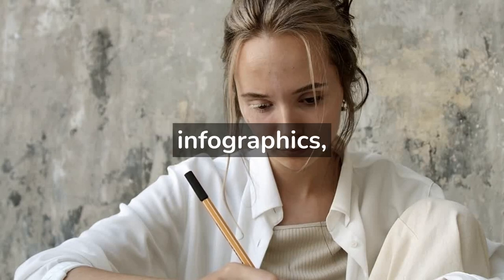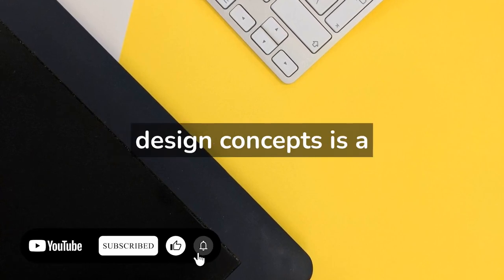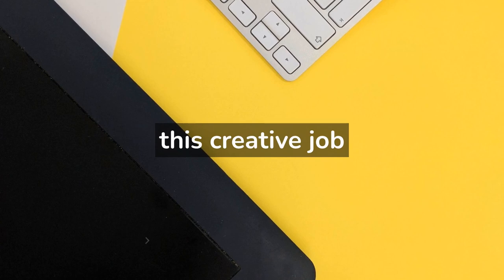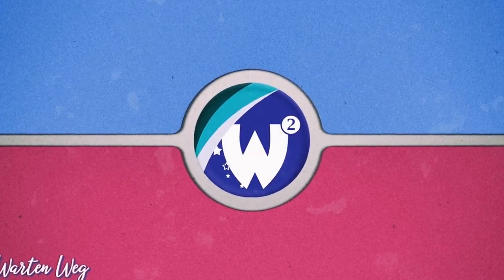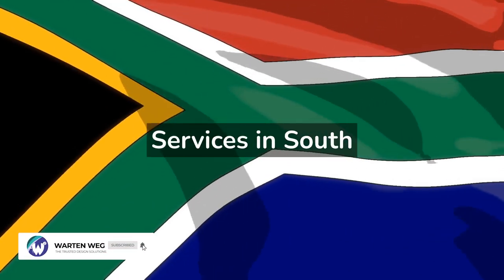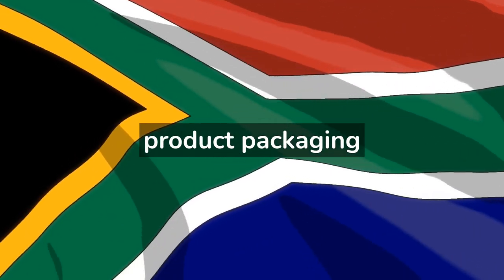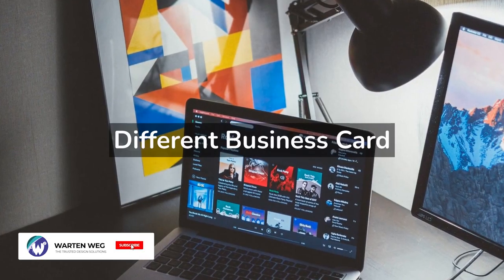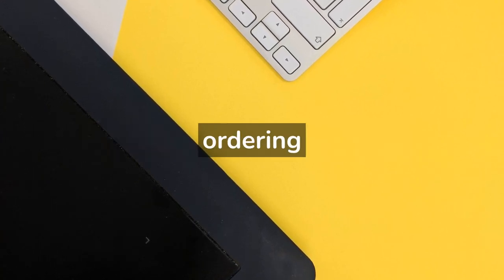Graphic Design Services in South Africa | Professional Modern Company Logo Design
Graphic Design Services in South Africa
We Do A Professional Modern Company Logo Design

Greetings!! Welcome to Warten Weg, Graphic Design Services in South Africa is one such platform that is enforced to use the appropriate design skills to accomplish the design of the organization to a large extent. Warten Weg specializes in providing South African graphic design services with an impressive design portfolio where our major clients are provided with the best and most effective solutions.

“Your one-stop-shop for all your graphics needs”

If you are looking for a modern and professional company logo, you are in the right place. We focus on creating simple yet effective designs that elevate your business perspective and leave an everlasting impression.

We stand out from the competition with our first-class customer support and quality designs.

Because we?
Combination of experience and creativity
Unique and original designs
Superior customer care and satisfaction
Transparent and High-resolution image types
Different types of source files (AI, EPS, PDF, and SVG)
Complete Branding Guide
Unlimited revisions until you are 100% satisfied
Full Copyrights

We Do Design Elegant And Modern Cosmetic Labels
Warten Weg – Design Studio is made up of people with extensive experience in the field of graphic design and packaging, ready to tackle any project, regardless of complexity. Working mainly in label design and product packaging

Creative professionals are committed to providing support, to online businesses, startups, and businesses in full growth. The most efficient and perfect solution for your business is to make your products stand out in the online, national or international market.

Print Ready Files & Sources Included
Compatible with international printing formats
Unique Design suitable for Offset and Digital Printing

Design label
Bottle Label
Product packaging
Mylar bag
Box Design
Takealot Label
Product Line Packaging
Tube Design
Cosmetic Label Design (CUSTOM DESIGN)

We Create Flyers Design Urgently Within 4 Hours
Welcome, you are in the right place. Sometimes, you may need a very urgent design. In this circumstance, we can deliver the project in a very short time and it is guaranteed. We have more than 7 years of experience in this field. Customer satisfaction is the first priority and we always give our best for our customers up to 100% satisfaction.

Because we are DIFFERENT from OTHERS
4 hours of guaranteed delivery
Unique design & Eye-catching
Professional/Promotional/Event flyer
High-quality ensured design with 300 DPI resolution
Print Ready File
Before we start the project we do research the market’s trendy design
We provide Maximum revisions until 100% SATISFACTION.

We Create 4 Different Business Card Designs Within 5 Hours
We will create awesome double-sided business card designs in up to 4 different styles.

Your card is specifically designed to be consistent with your business and concept.

It will take up to 5 hours to complete and deliver a design task. We don’t do any emergency/rush work, so if you don’t have enough time to give me, please let me know before ordering.

Details Please send the following after placing your order
Business/ company name/ Logo
Your Name
Title (Manager, Owner, Director, etc.)
Telephone
Mobile
Address
Any social media information